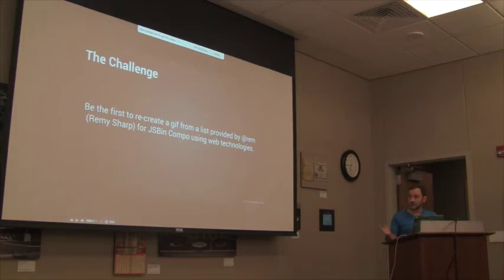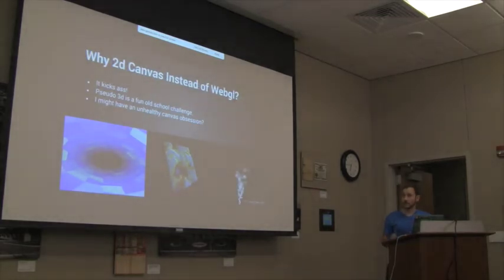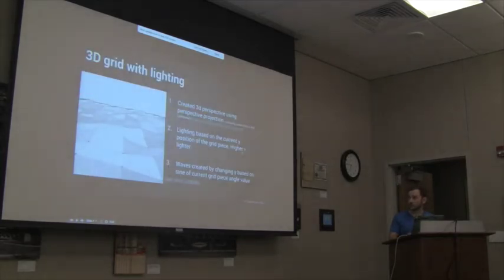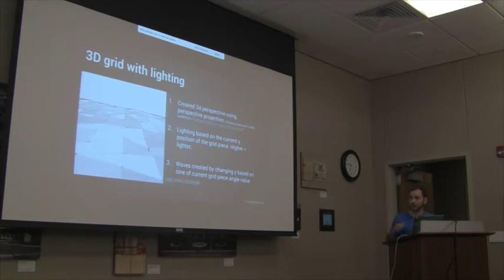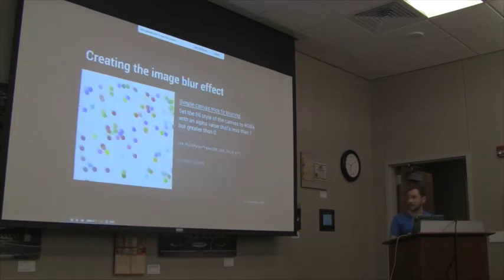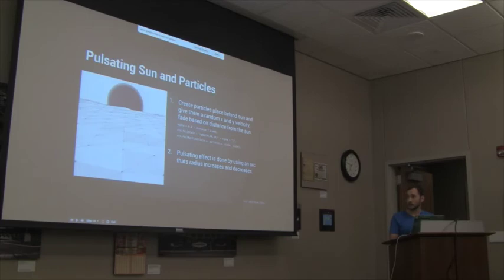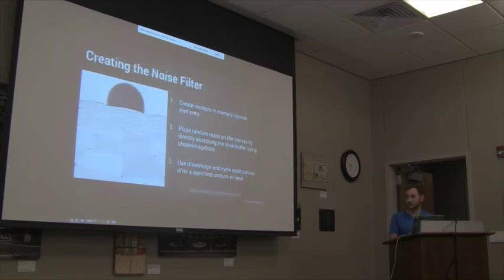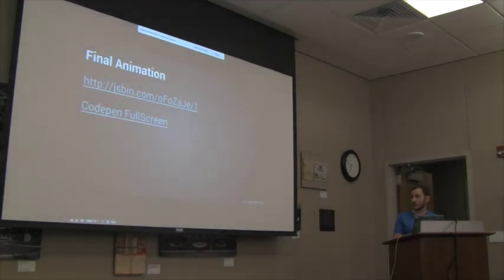JSBin Canvas Competition—Jason Brown